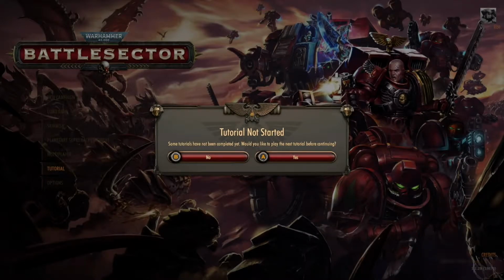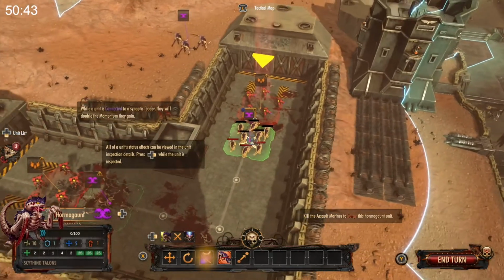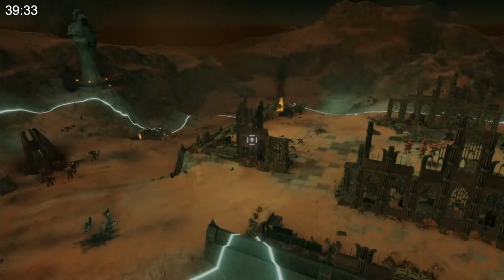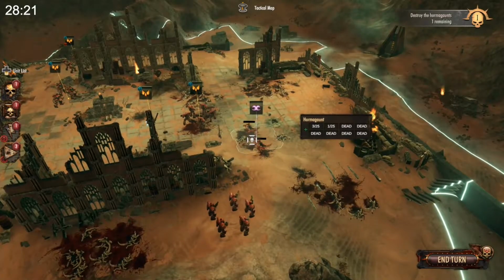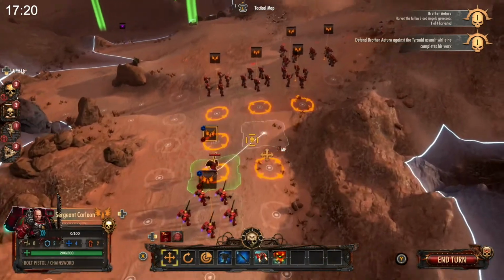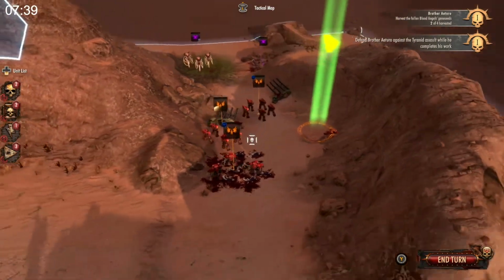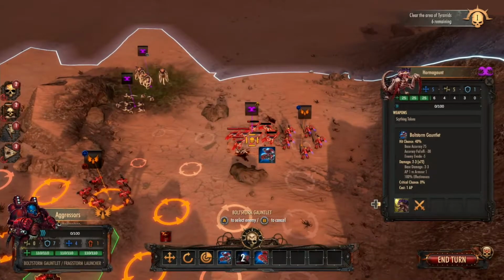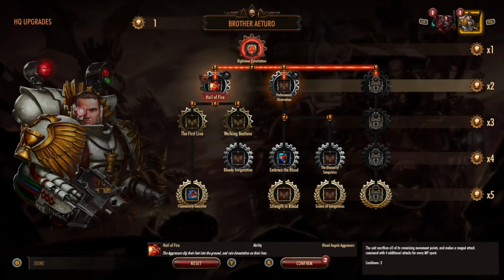One Hour In - Warhammer 40,000: Battlesector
This is One Hour In, a series where we play a different Xbox Game Pass game every Wednesday and Friday and see how far we can get in an hour. Today we're playing Warhammer 40k: Battlesector, a turn-based strategy game, set in the Grimdark Universe where you take control of the armies of the universe and fight for your chosen faction.